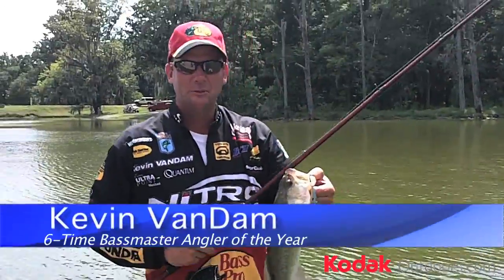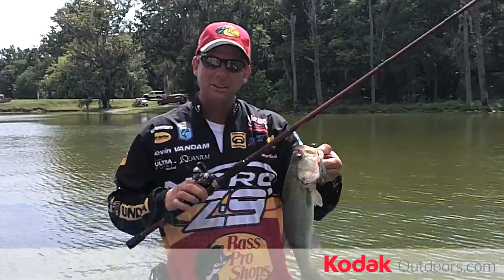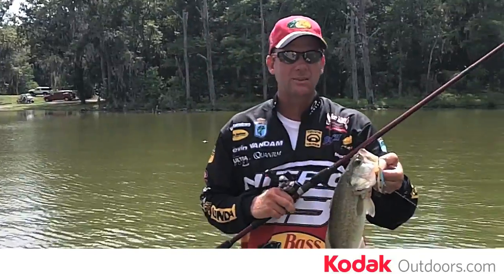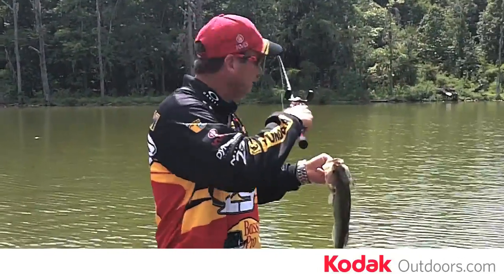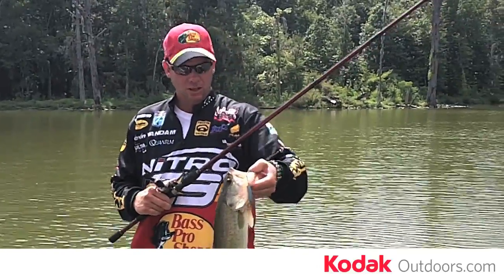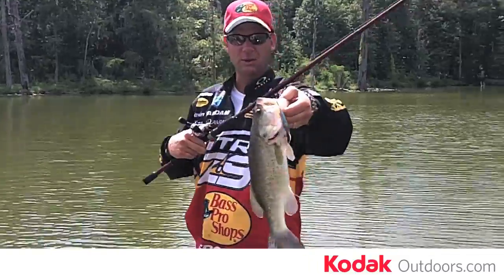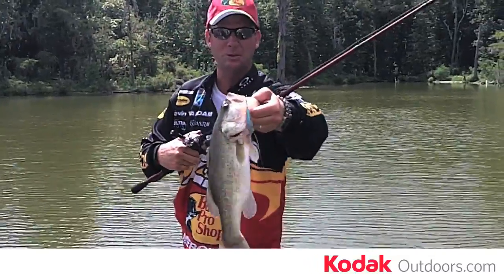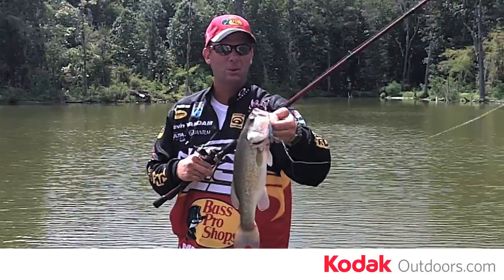Kevin VanDam Reveals How To Hold a Fish for Photos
Watch and learn as Kevin VanDam shows you how to hold a fish for photos. This video was captured using the Kodak PLAYSPORT Video Camera.

Go to KodakOutdoors.com to see our collection of videos, hunting and fishing information and how to purchase this wonderful product.